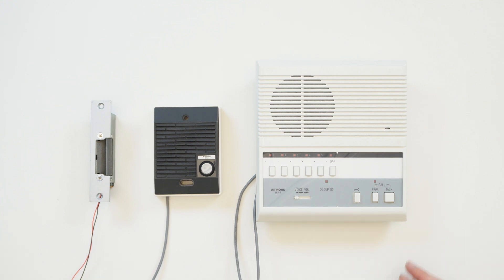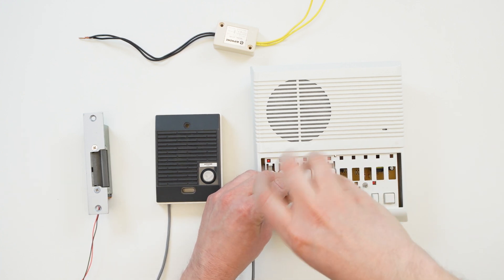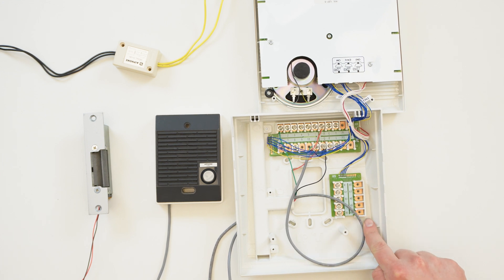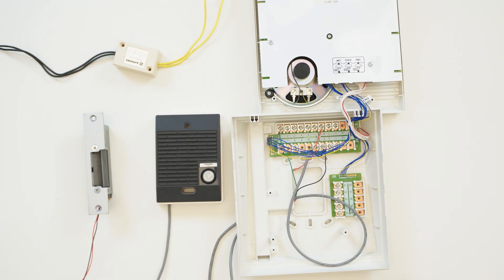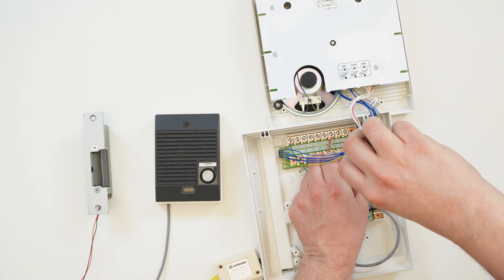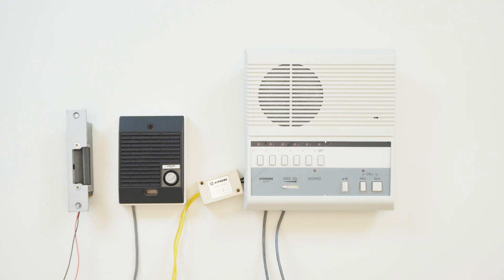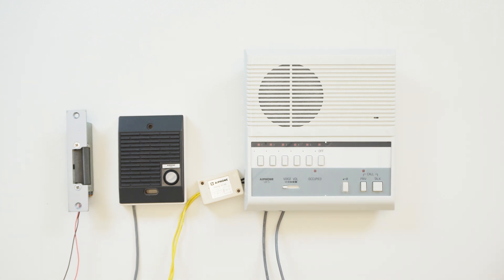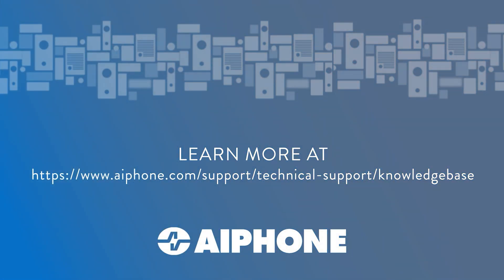LEF Series Door Release Wiring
This video covers the basics of LEF Series door release wiring, using the RY-PA Relay.

Time Stamps:
Intro: 0:00
Wiring: 0:40
Demonstration: 2:30